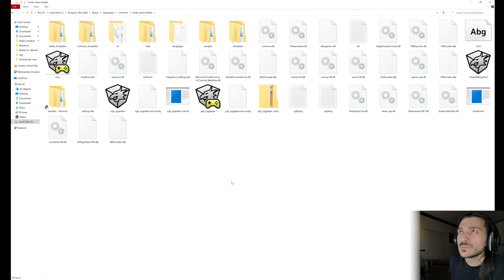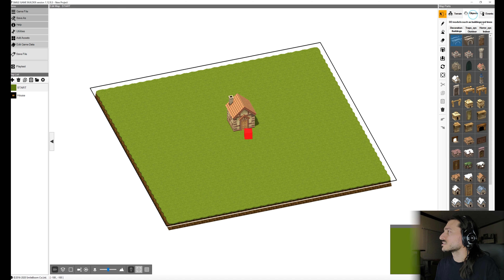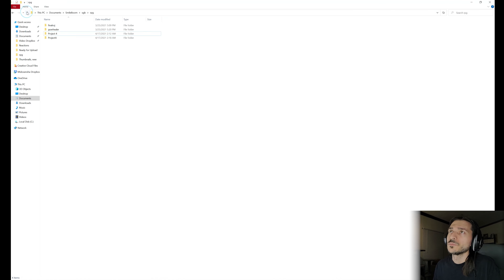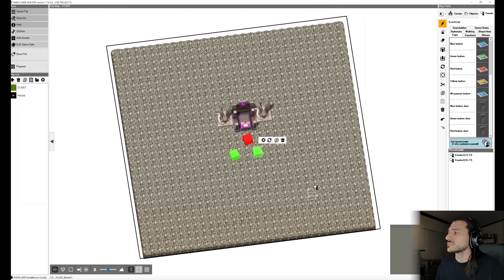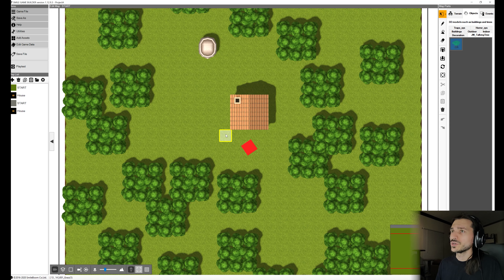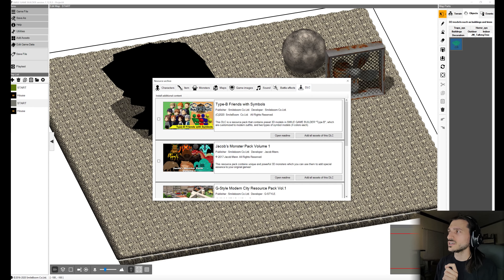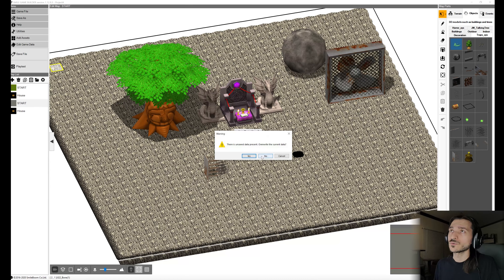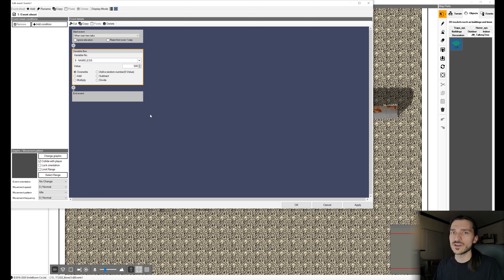Smile Game Builder's Project MERGE Tool Tutorial and Overview - Where do Baby SGB Games Come From?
A big, perpetual thanks to my supporters.  You guys are awesome. 🙂
Jesse Palmquist, JSeesaw, WathitDew Records, Nutshell, CattleDog

This channel, but on the Odysee platform!